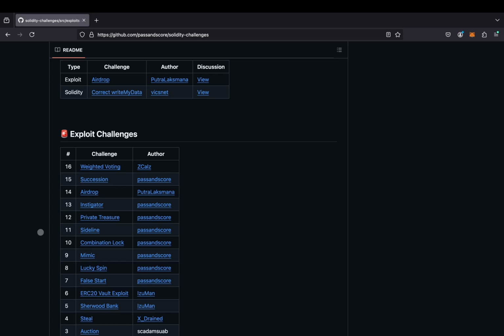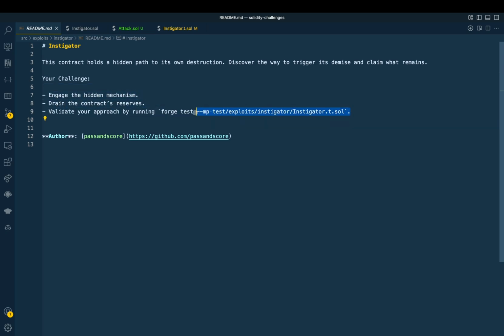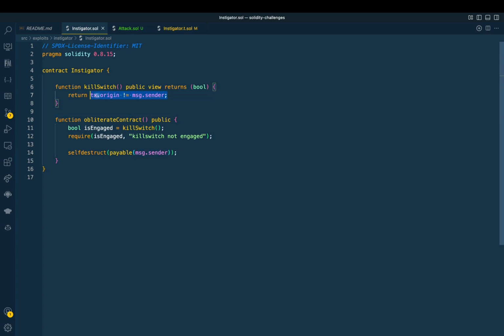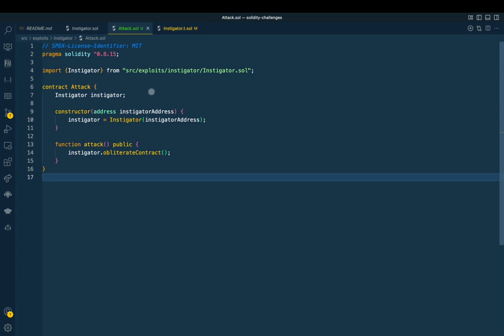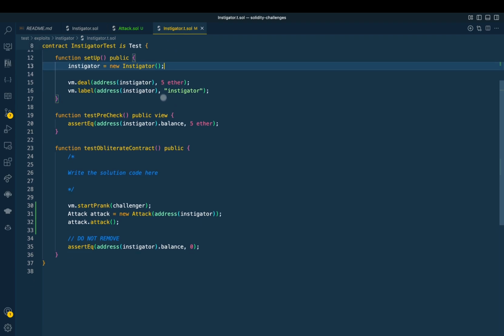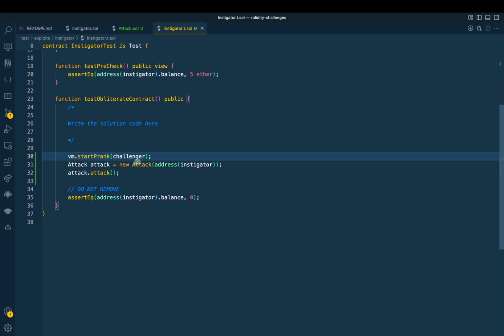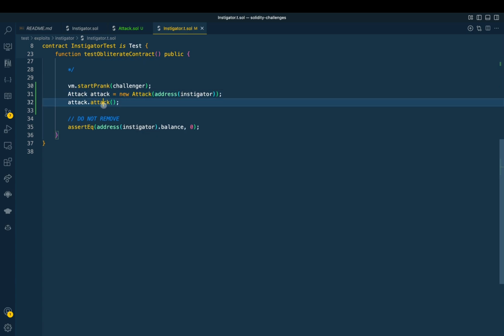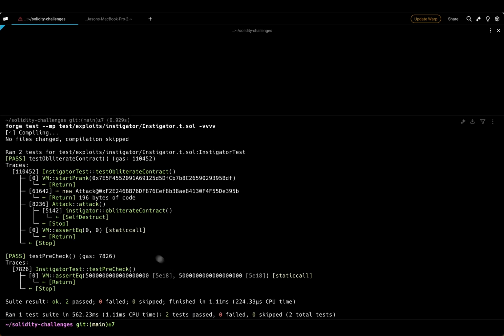[13] Breaking Smart Contracts: INSTIGATOR Exploit Challenge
Learn how to exploit TX.ORIGIN vs MSG.SENDER differences to trigger a smart contract's self-destruct mechanism. See how intermediate contracts can be used to manipulate contract security patterns.

🎯 Challenge: Instigator (#13)
Goal: Trigger contract's hidden self-destruct mechanism to drain funds
Key Concept: TX.ORIGIN vs MSG.SENDER manipulation

🔍 Technical Concepts:
- TX.ORIGIN vs MSG.SENDER differences
- Self-destruct mechanism
- Intermediate contract attacks

Challenge Path: src/exploits/instigator/